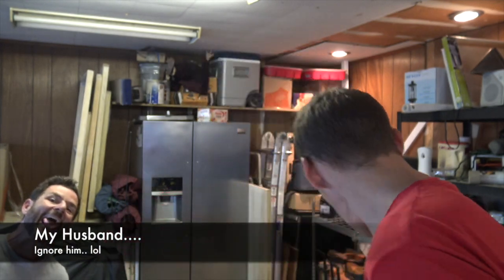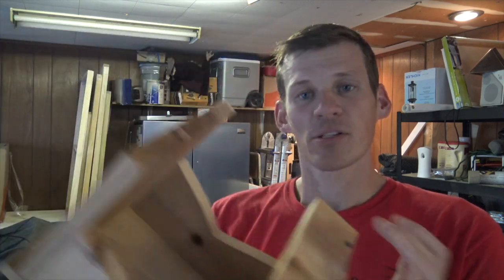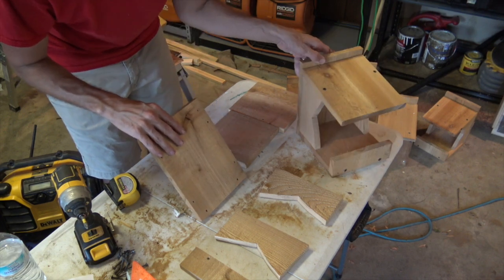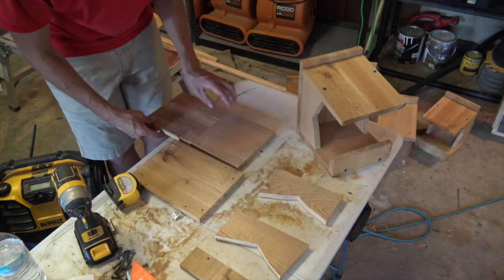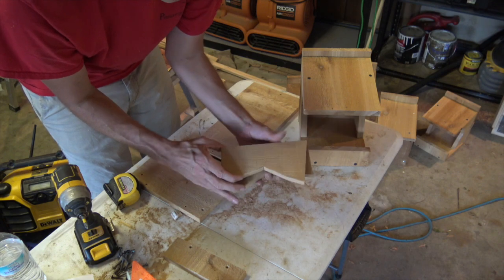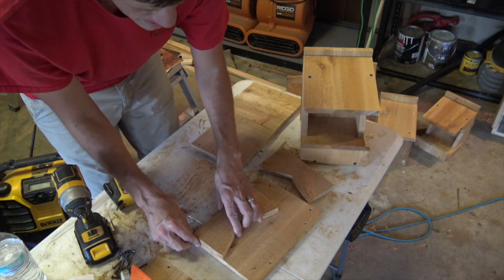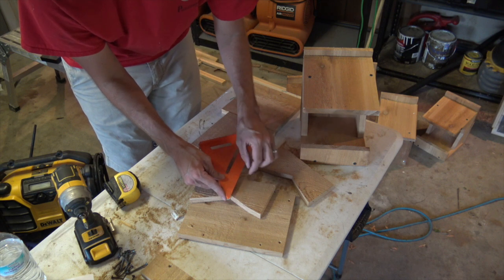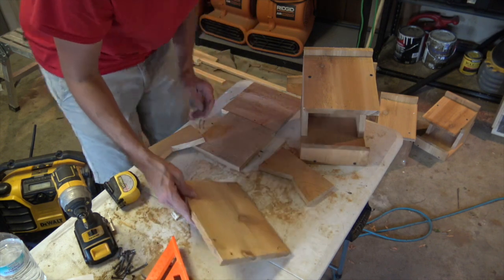Building Cardinal & Robin Birdhouses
Building Robin and Cardinal birdhouses!
Step by Step how to build and put one together.